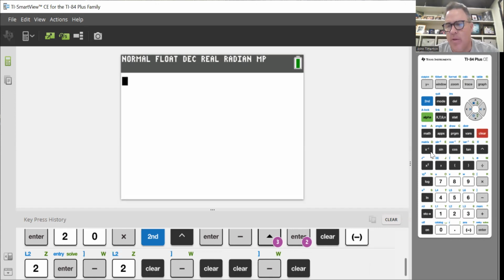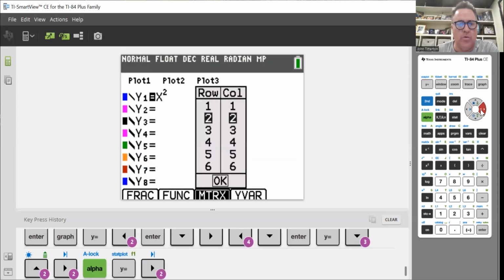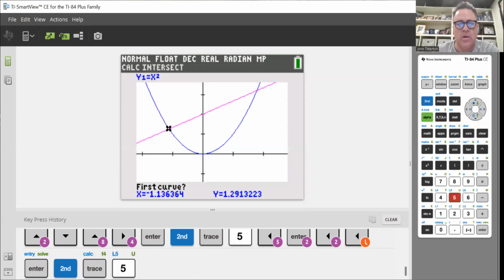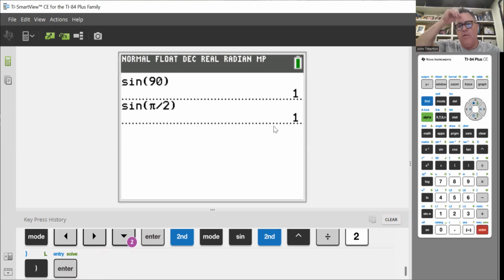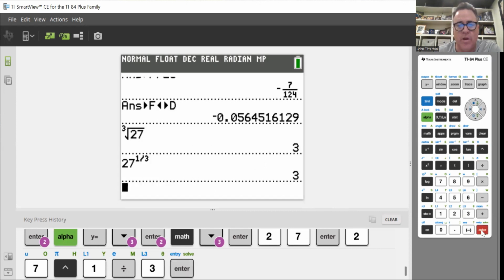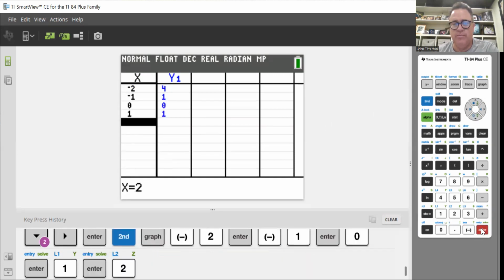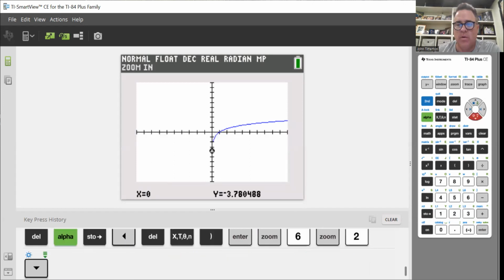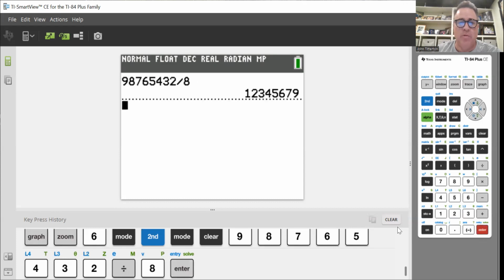TI-84 Calculator Tutorial 1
Lesson on some tips to use the TI-84 Calculator